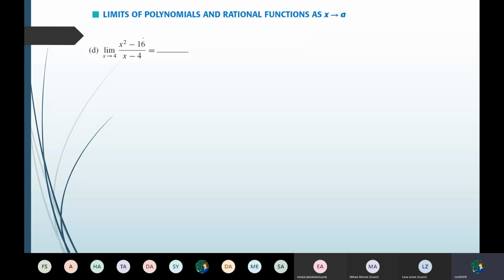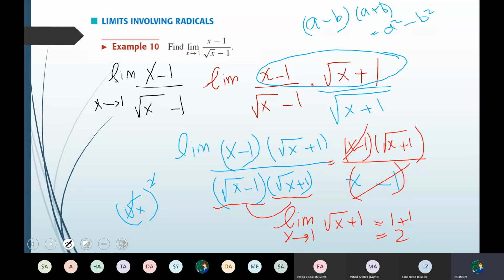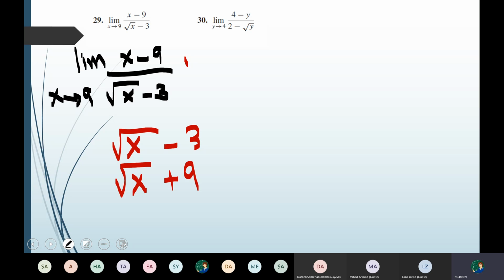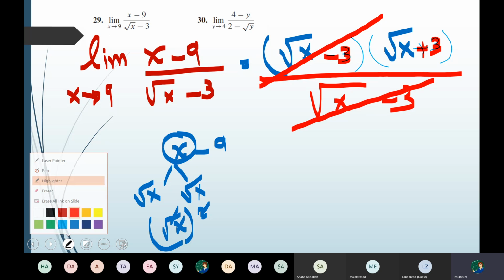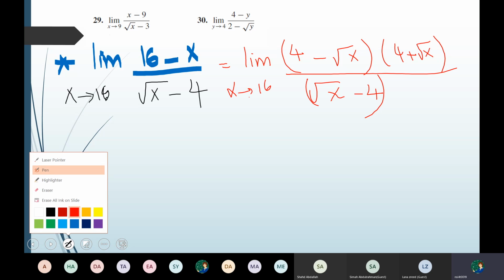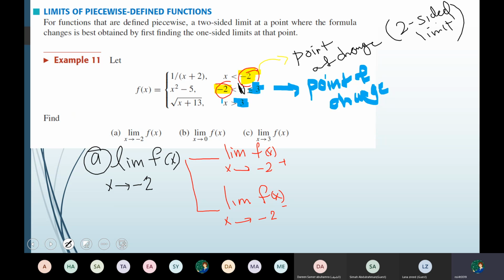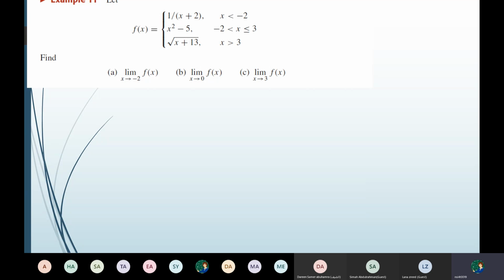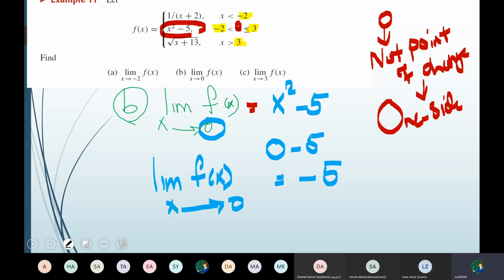Calculus ~Chapter1,Lesson 2 : Computing Limits